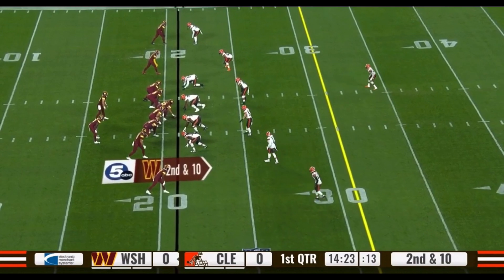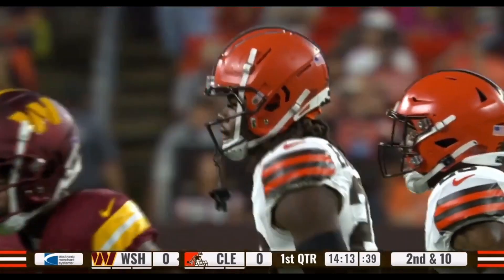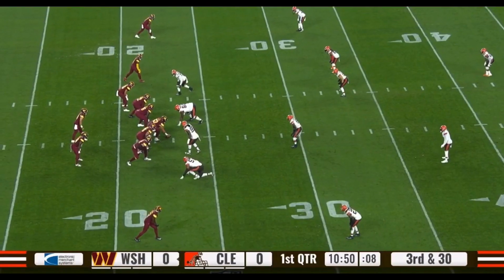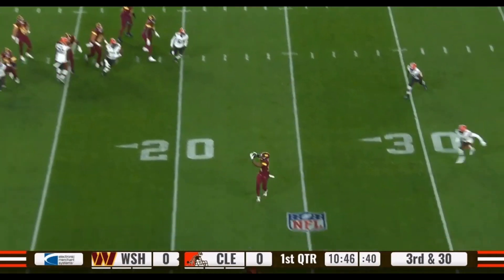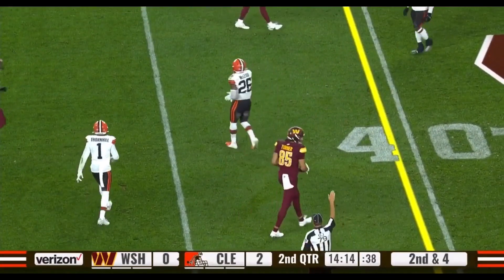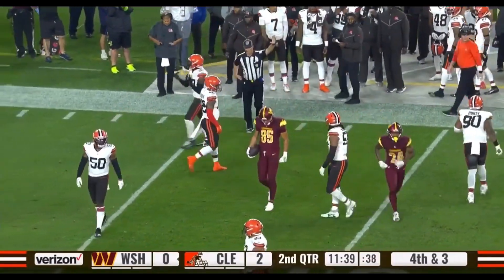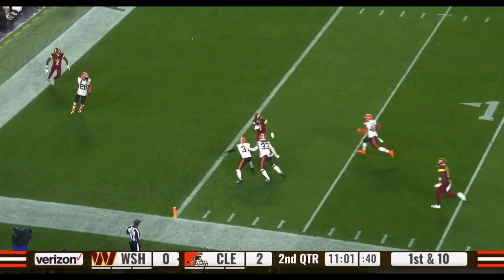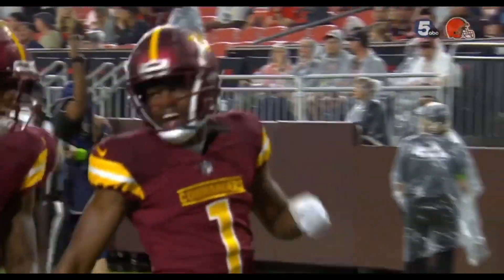Commanders @ Browns Preseason Week 1 Offense Highlights | HTTC | Benezette Films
Benezette Films

Commanders 2023 opponents:
@ Patriots
@ Jets
vs Bills
vs Dolphins
@ Rams
@ Seahawks
vs Cardinals
vs 49ers
vs Bears
@ Falcons
@ Broncos
@ Dallas
@ Giants
@ Eagles
vs Dallas
vs Giants
vs Eagles

PSN: CircleSky1968
Washington Commanders Highlights